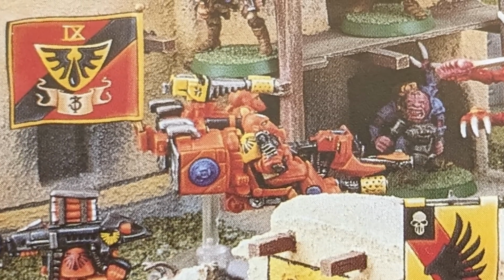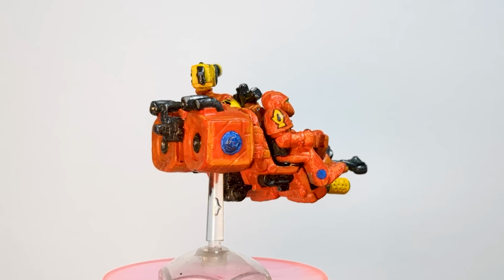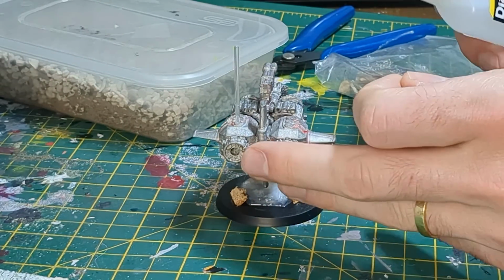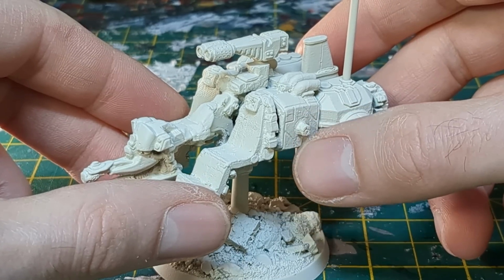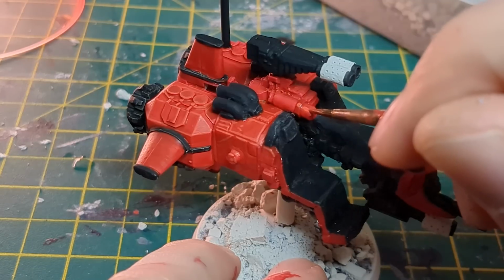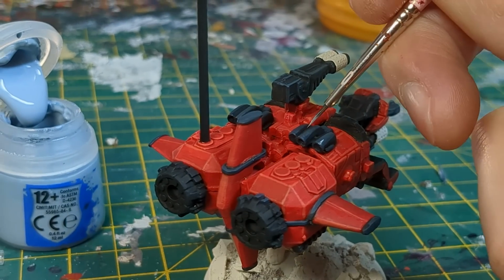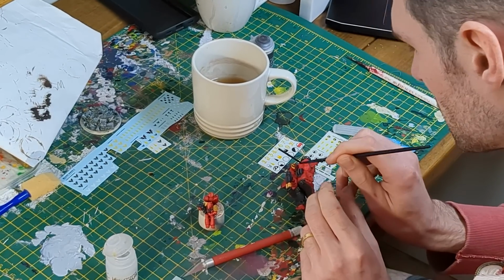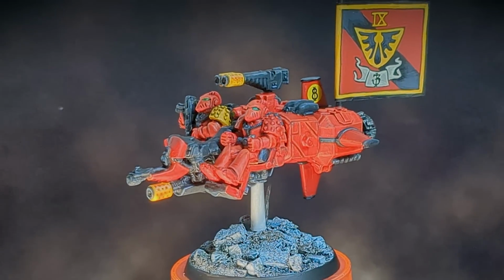Warhammer 40,000: ROGUE TRADER Landspeeder Restoration!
So according to the community poll, many of you would like to see me paint up some more miniatures. Well alrighty then! - this week I stripped and painted up the original Landspeeder from the days of yore, when people respected their betters and your Mk6 suit was plenty of protection against the elements (even when hurtling along at 600mph)...

Check out the Crown of Command painting tutorial from Josh's very own 'Eavy Lead Painting Studio!